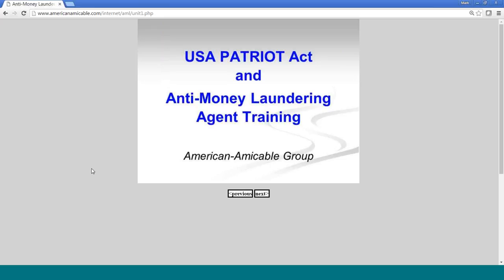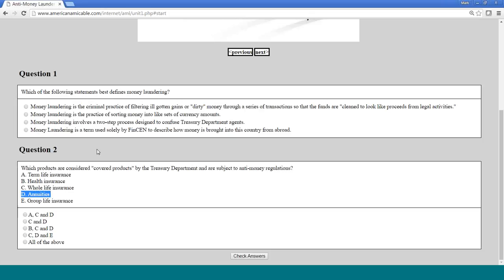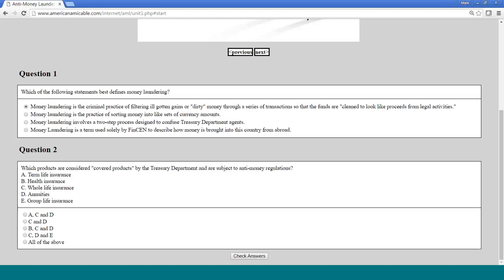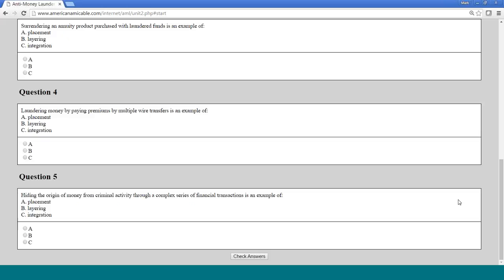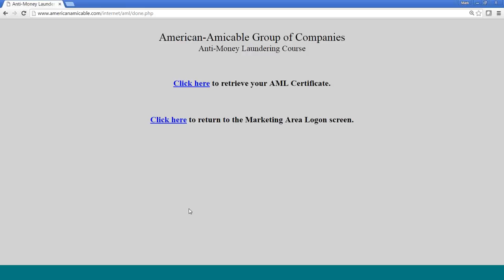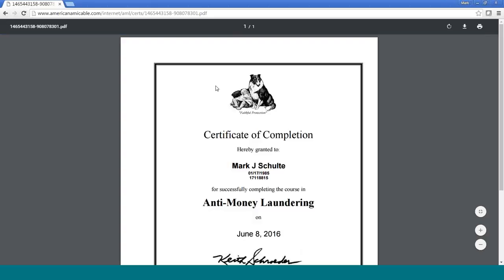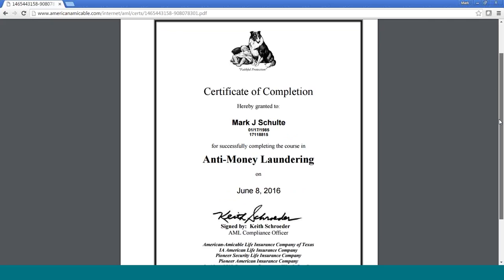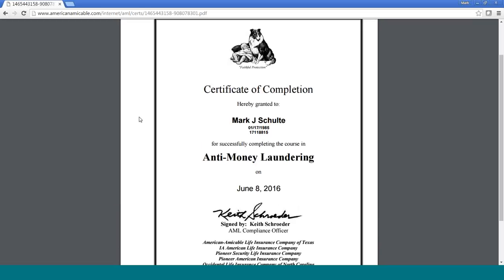Getting AML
Description on how to complete your anti money laundering.